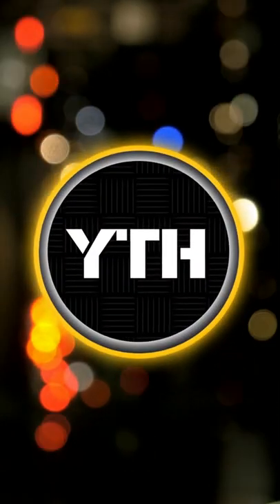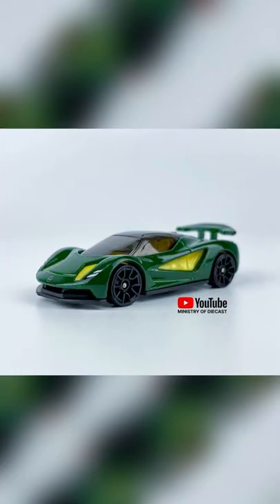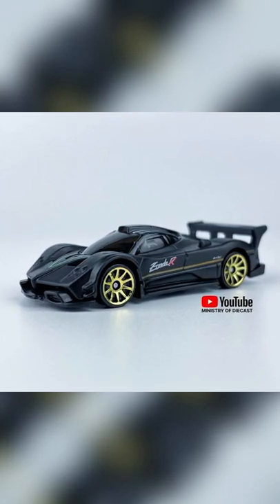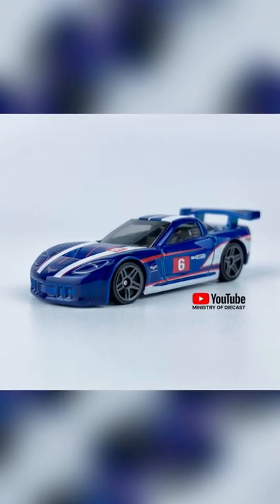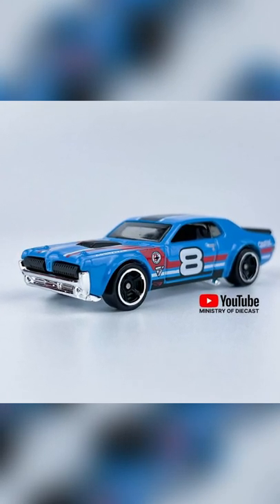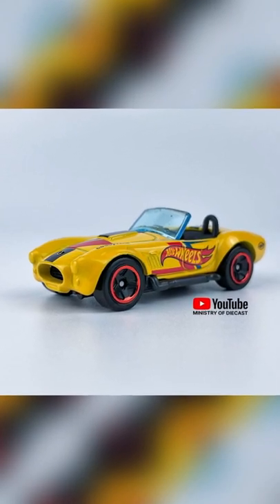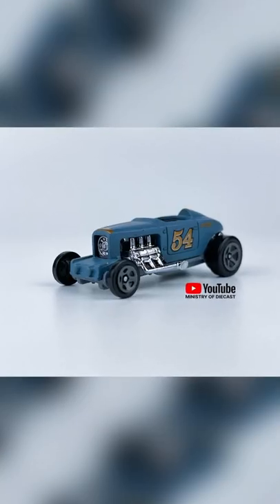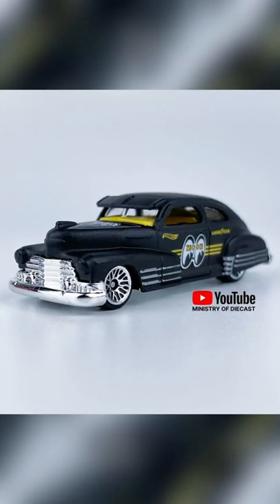Shorts - Update 2022 Case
2022 Sneak Peek N Case Cars

Tukzer USB Mic

Dell Monitor